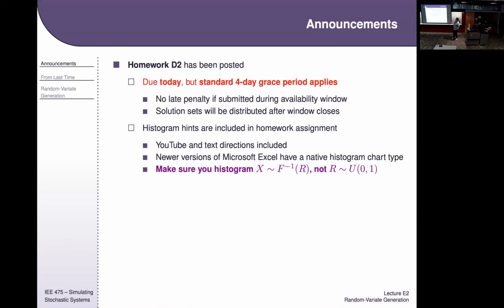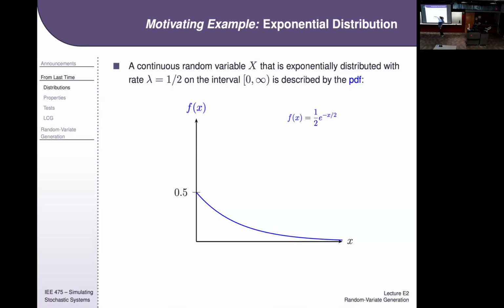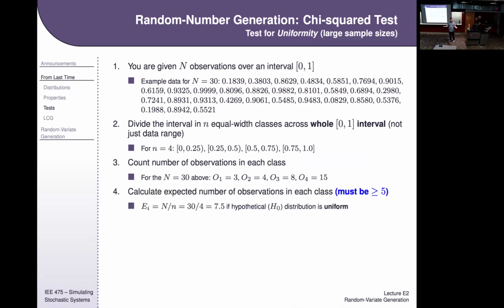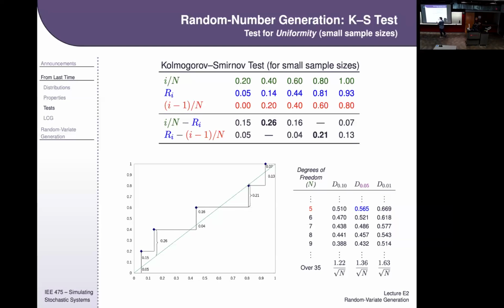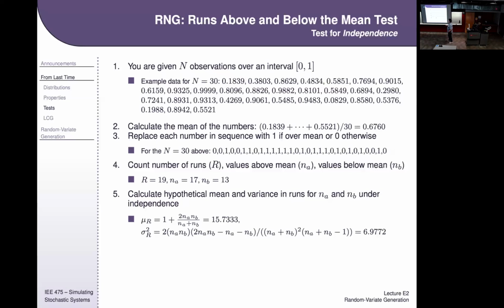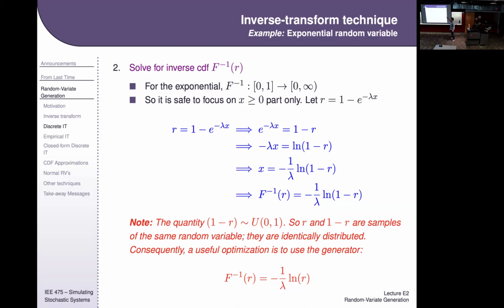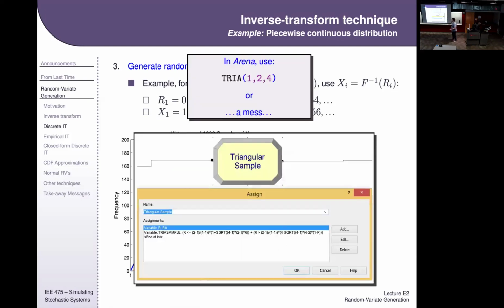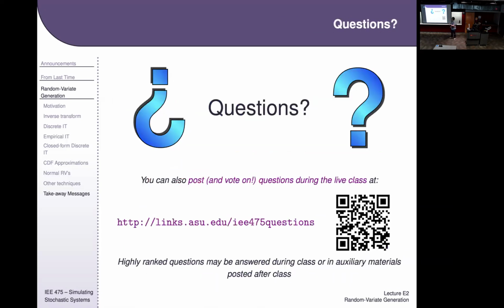IEE 475: Lecture E2 (2024-10-01): Random-Variate Generation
In this lecture, we review pseudo-random number generation and then introduce random-variate generation by way of inverse-transform sampling. In particular, we start with a review of the two most important properties of a pseudo-random number generator (PRNG), uniformity and independence, and discuss statistically rigorous methods for testing for these two properties. For uniformity, we focus on a Chi-square/Chi-squared test for larger numbers of samples and a Kolmogorov–Smirnov (KS) test for smaller numbers of samples. For independence, we discuss autocorrelation tests and runs test, and then we demonstrate a runs above-and-below-the-mean test. We then shift to discussing inverse-transform sampling for continuous random variates and discrete random variates and how the resulting random-variate generators might be implemented in a tool like Rockwell Automation's Arena.